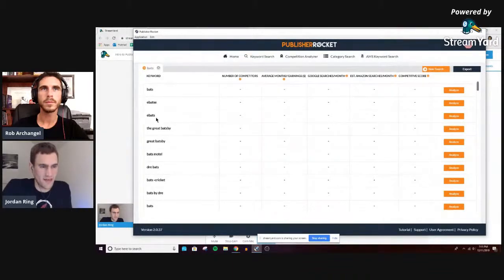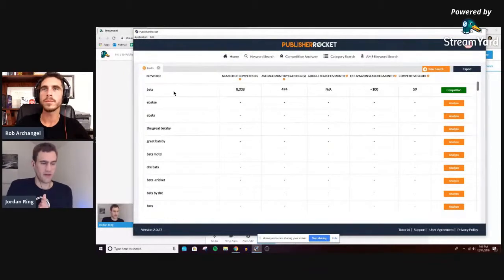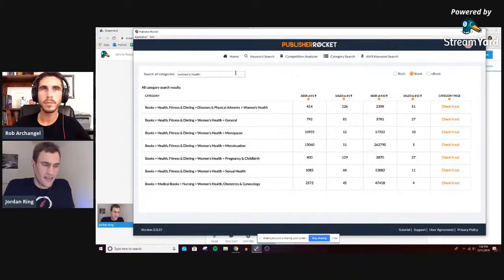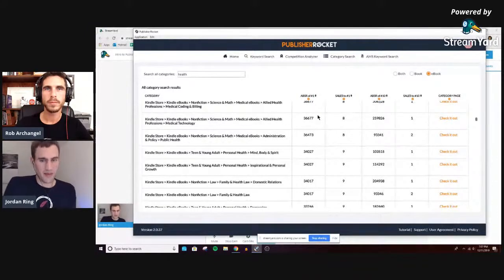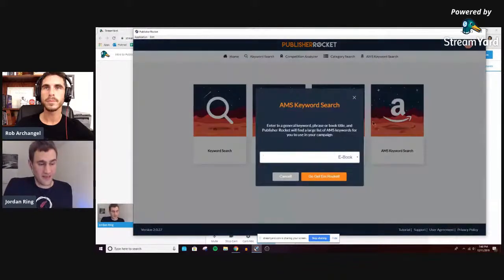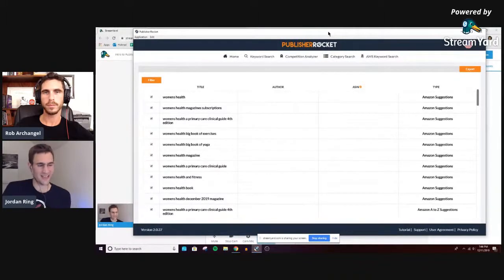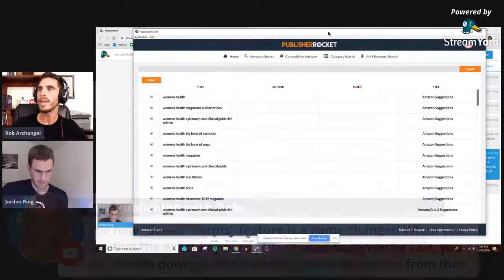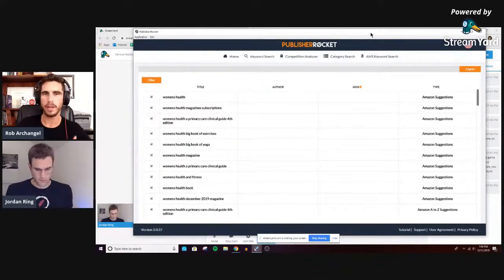Publisher Rocket Intro (Formerly KDP Rocket): Archangel Ink Live #13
Looking to get a feel for Publisher Rocket? Tune in as Jordan demos how he uses one of the most versatile tools in the self-publishing business.